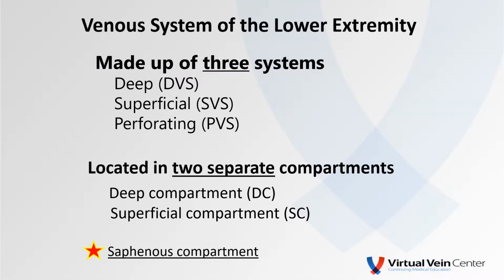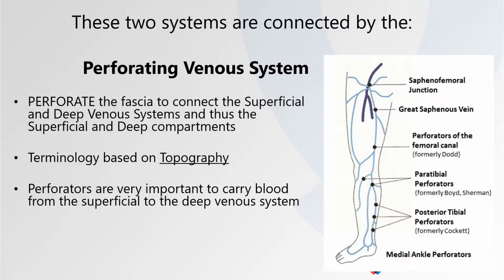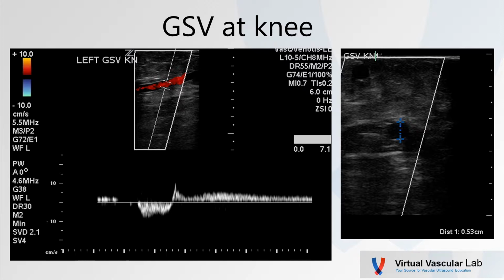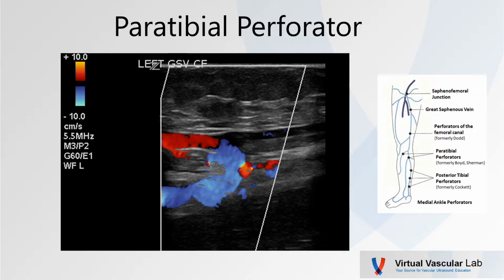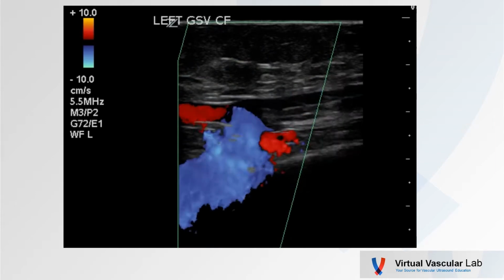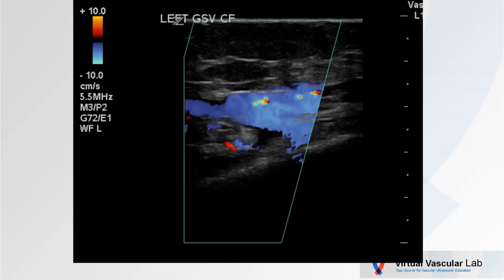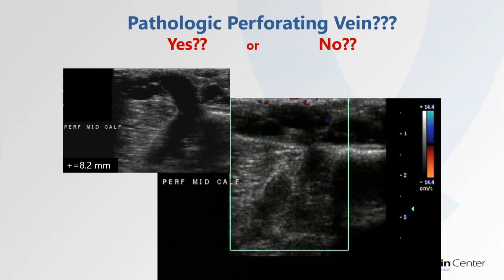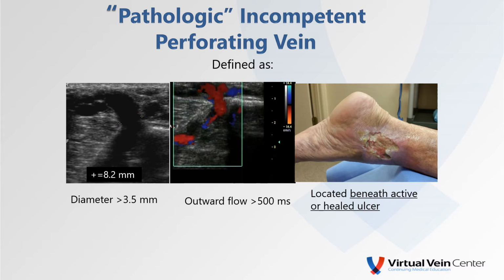Technical Tip Tuesday on Virtual Vascular Lab Channel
Perforating veins can be described as normal, refluxing or pathologic. A perforating vein with reflux is not necessarily pathologic.  This short presentation talks about re-entry perforating veins.